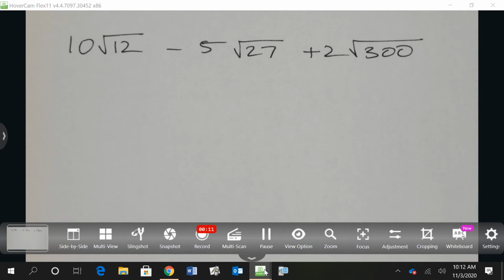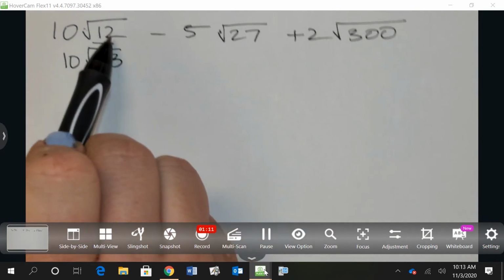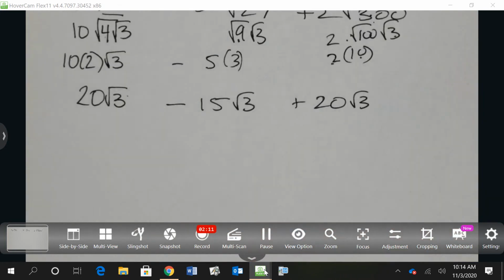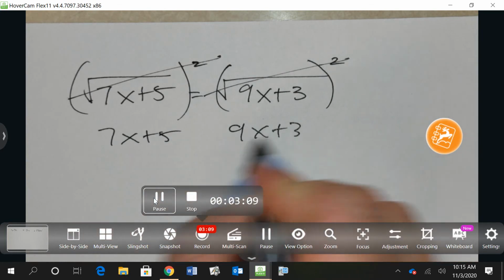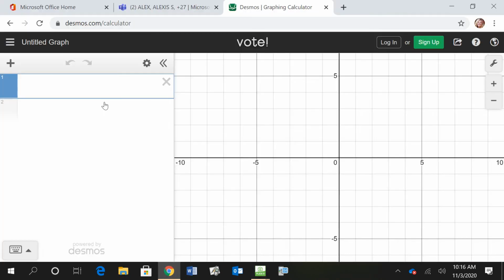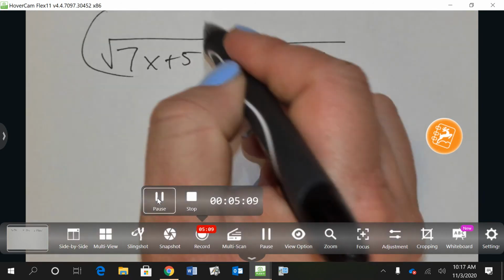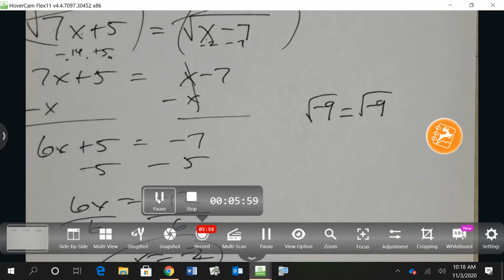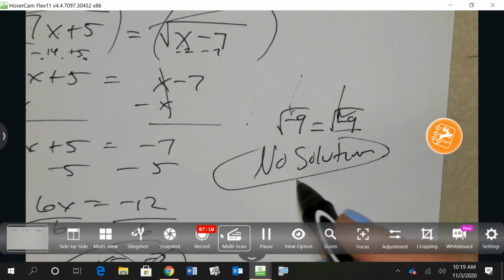Tutoring (Simplifying & Solving Radical Equations)